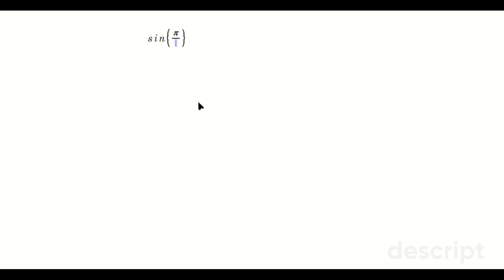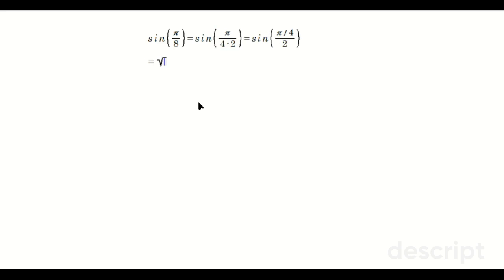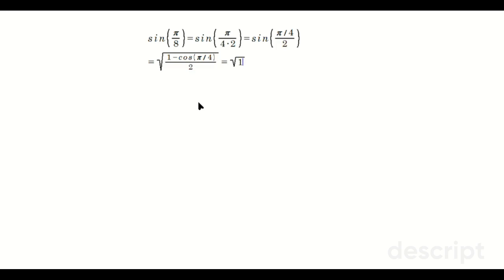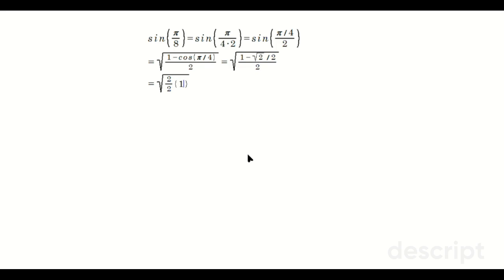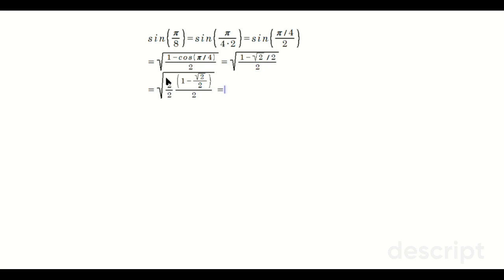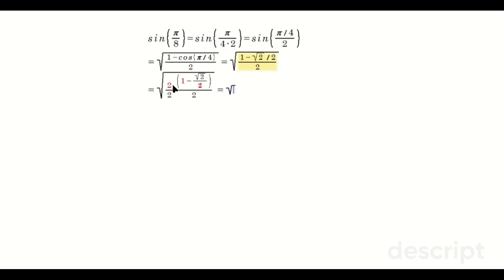Crack sin(π/8) with the Half-Angle Formula (VERY Detailed )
Crack sin(π/8) with the Half-Angle Formula (Detailed & Roots!)
Description:  Tired of memorizing unit circle values?  This video unlocks the power of the half-angle formula to find the exact value of sin(π/8)  using ROOTS!

We'll break down the formula step-by-step, so you can confidently solve for sin(π/8) and similar problems.  NO MORE UNIT CIRCLE MEMORIZATION!

Master these skills:

Half-angle formula for sine: Demystify this powerful tool for trigonometric identities.
Applying the formula: Learn how to use the formula with specific angles like π/8.
Working with roots: Simplify expressions involving radicals for a clear final answer.
Perfect for:

Students who want to go beyond memorization (ACT, SAT, AP Calculus)
Anyone who wants to deepen their understanding of trigonometry concepts.